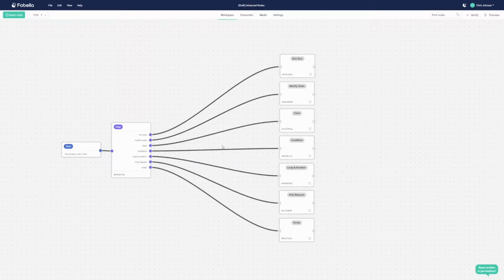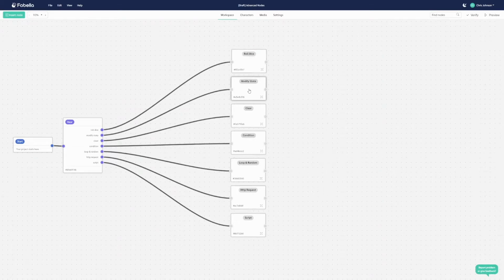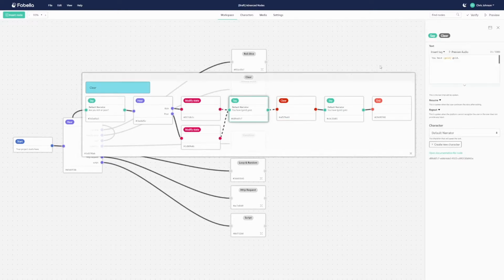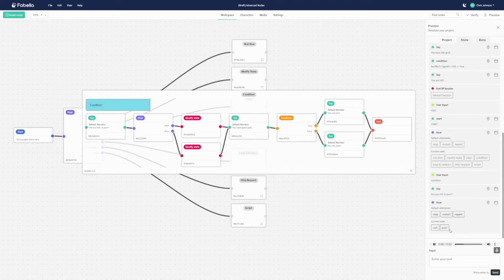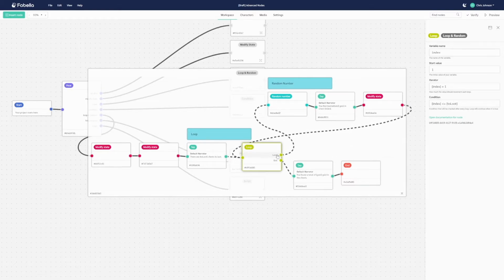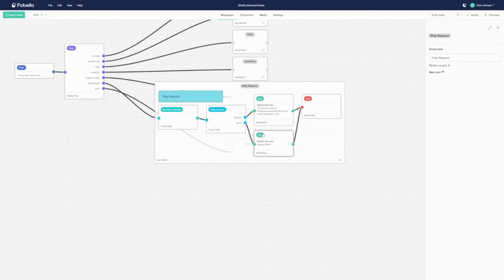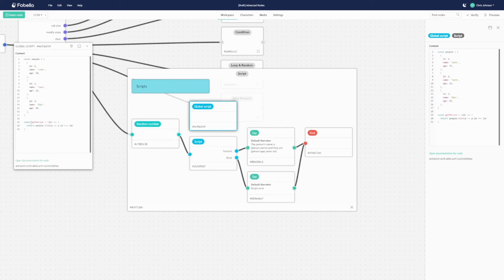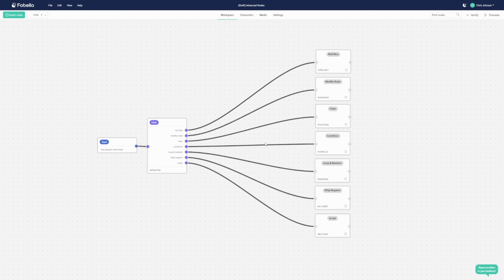Fabella Tutorial #11 Using Advance Nodes in your project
This Fabella Tutorial goes over the usage of Advance Nodes on the platform for use in your project.